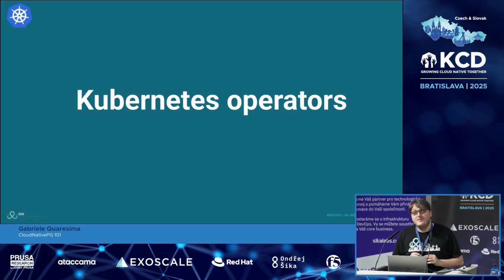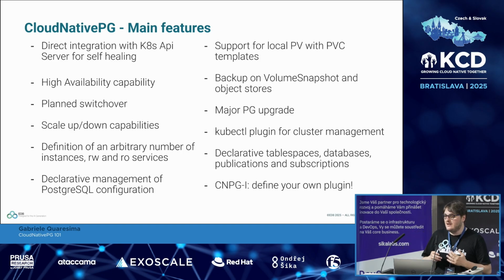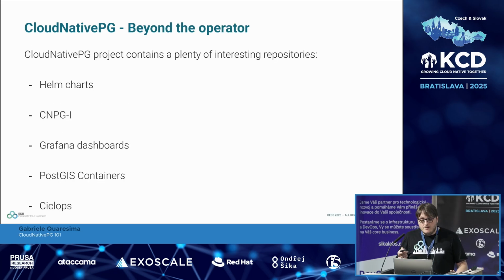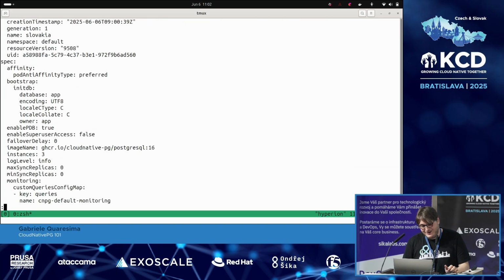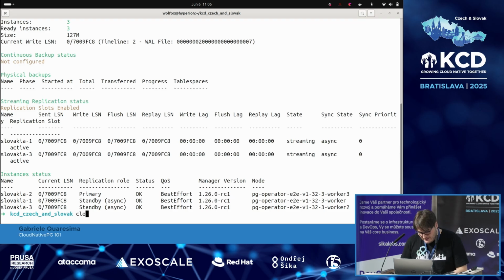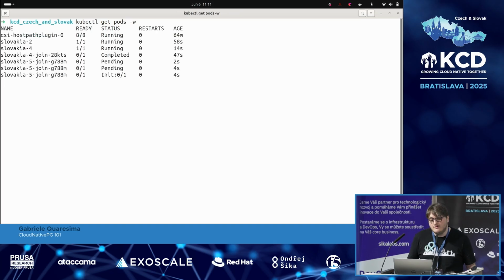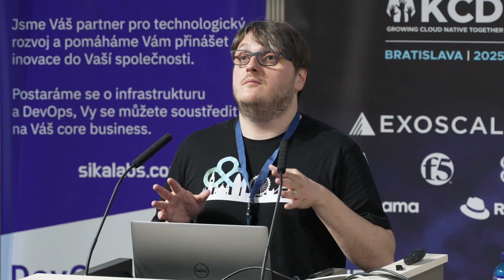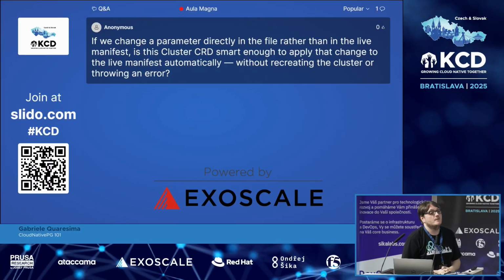CloudNativePG 101 [Gabriele Quaresima]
The talk is an introduction on features and behaviours of CloudNativePG, the Kubernetes operator that covers the full lifecycle of a highly available PostgreSQL database cluster with a primary/standby architecture, using native streaming replication.

Discussed topics are:
- the operator CRD
- operand images and extensibility
- suggested architectures
- deployment (helm, manifest application...)
- monitoring (Prometheus metrics)
- most recent features, like volume snapshot backups/restore and declarative tablespaces, databases, publication and subscriptions.